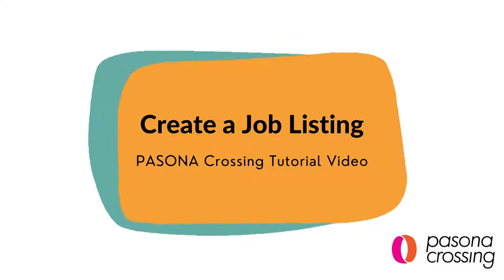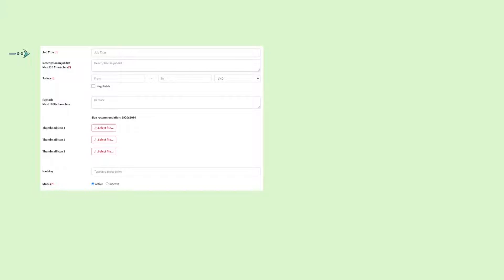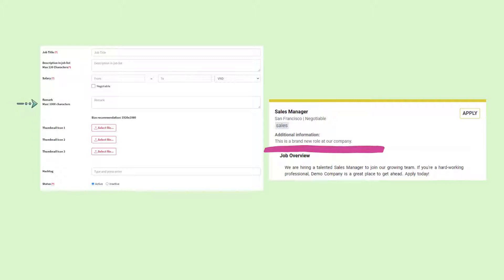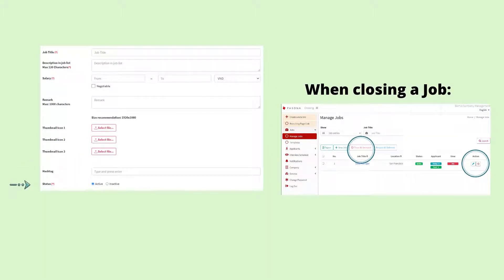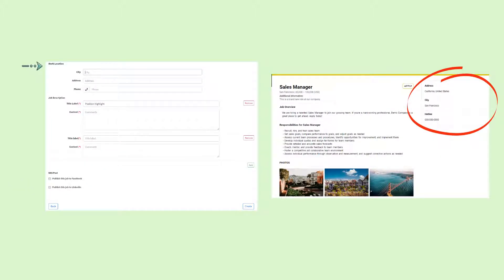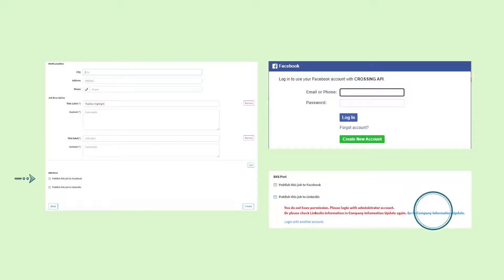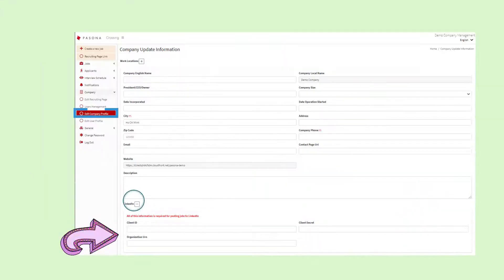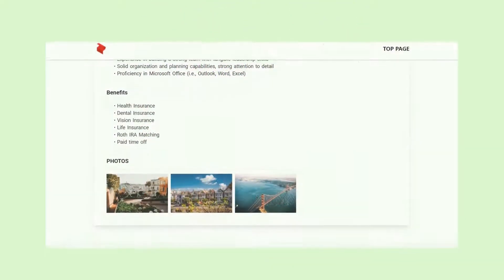How to Create a Job Listing (English)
Once you have finished creating your Recruiting Page, let’s create a Job Listing. To create a new job listing, first locate the New Job button either at the top left of your Management Page, or within the Manage Jobs page. Follow the template provided and enter the necessary information. Make sure to enter the information in the language that you would like the job to be listed in. First, enter the Job Title. Next, enter a quick description of the job. This description will show up in the job list that candidates will see at the bottom of your Recruiting page. You can enter a Salary range, or if the salary range is negotiable, check the box for [Negotiable]. Any information added in the Remarks section will appear as [Additional Information] at the top of the Job Listing. Separate from the Job Description, this section is for information you would like candidates to be aware of when applying to the job. Thumbnail Icons are pictures you can add to the Job Listing. You can add up to 3 pictures. You can add Hashtags by typing each word and pressing Enter. You will see the created Hashtag below in a green box. These hashtags will appear in both the job list and job description. You must choose whether the Job is Active or Inactive. If you are in the middle of editing or are not ready to post the job, choose the Inactive button. This status can be changed anytime through the Job editing page. If you would like to Close the job, please locate the [Close job] button under Action on the Manage Jobs page. You will not be able to edit a Closed Job until you first Restore the job. For the work location, enter the location at which this job will specifically take place. You are provided 5 sections when you first start writing the job description. You are free to change the titles of each section and add the appropriate information in each Content Box. You may also remove or add more sections. To add a section, click on the green [Add] button at the bottom right. Lastly, you can choose to post this job on your company’s social media platforms. By checking the appropriate boxes, you can post to Facebook and/or LinkedIn. To post to Facebook, first click on the checkbox. A pop-up screen will appear, and you will need to sign-in to your company’s account. To post to LinkedIn, you will need your company’s LinkedIn information already added to your Company Profile. At the bottom of your Company Profile page, you will find the section to add your LinkedIn information. Once you have entered the necessary information, click save and return to the Job editing page. After you have entered all the necessary information for the job, click [Create] at the bottom right of the page. Congratulation! You have created your first Job listing. We recommend that you double check the job listing by checking it out on your official Recruiting Page.